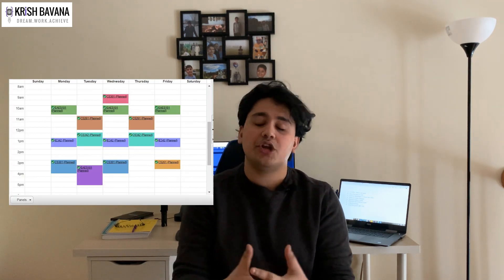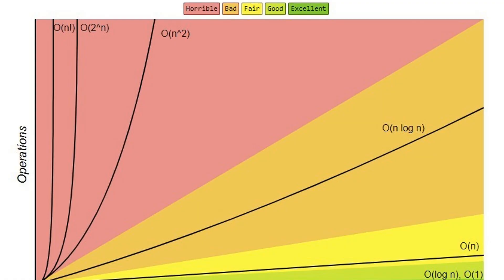Big O Analysis | How to write efficient code? | Data Structure Series | Krish Bavana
Hello Fam,

The last one week I have been in the most chill zone of my college life but now its time to get back to super focused zone and get ready for college. I want to do a series on Data structures and  how to improve your coding skills. This is my first big step so I am really excited to see how you will all like it.

Yours Truly,
Krish Bavana.